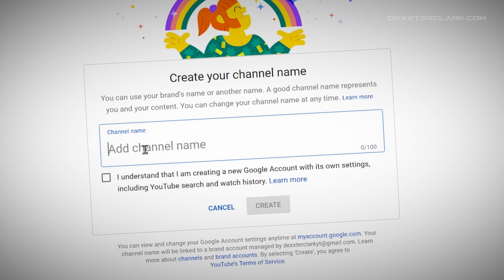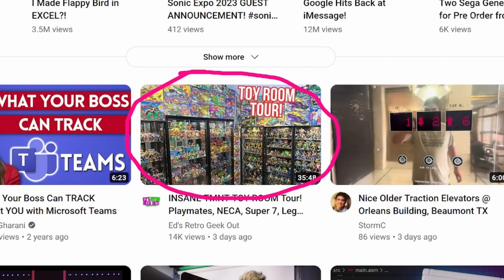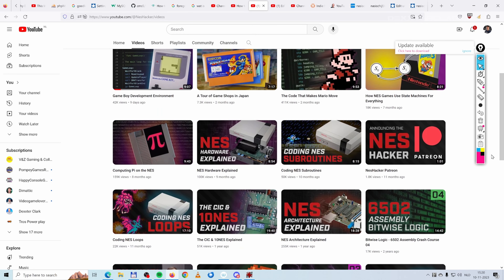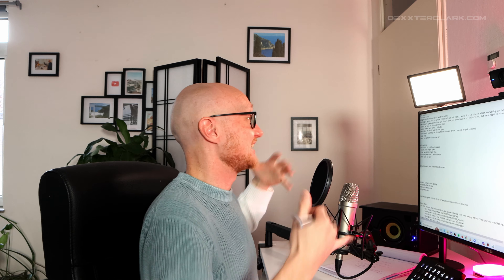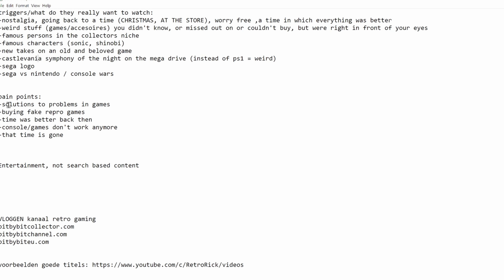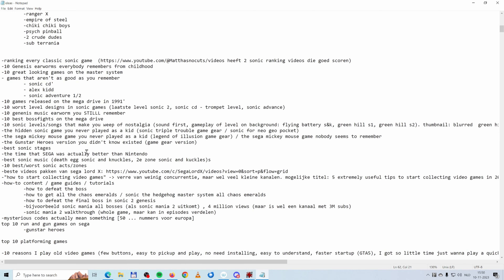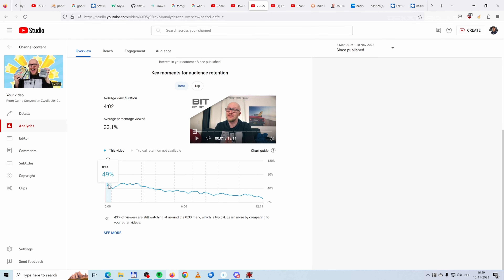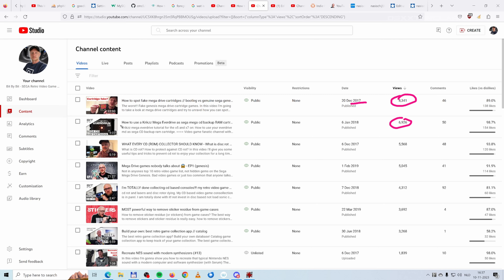If I'd start a YouTube channel in 2025 - this is how I'd do it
When you want to grow a new YouTube channel quick, do this research FIRST.

Make sure to create a new YouTube channel for a blank viewing profile.
Start to watch a lot of videos.
See what YouTube suggests to you on the YouTube home screen.
This gives your valuable information on what viewers will also see when they watch videos in the niche.

Write down visual triggers that the competition uses which makes you click on a video.
This will enable you to do the same thing for your videos.

Gather video ideas by looking at the competition.
Look what works for them, and what not.
Try to see if you can apply ideas of related niches to your niche.

I'm looking for videos that have a lot of views, weren't uploaded long ago and on small channels.
This tells me about the demand of a video topic, which we can apply to our own channel.

Figure out the pain-points, fears and motivators of your audience.
You can use this for video ideas, titles and thumbnails.

If you already have a youtube channel (and want to start over for example), analyze that channel and explain why things worked (or not).
The amount of video views, traffic sources and audience retention graphs are important to look at.

• 0:00 analyze competition
• 11:15 Search vs Suggested
• 13:40 analyze existing channel